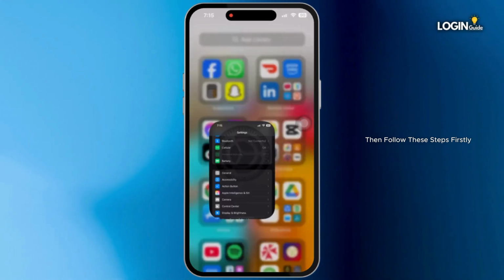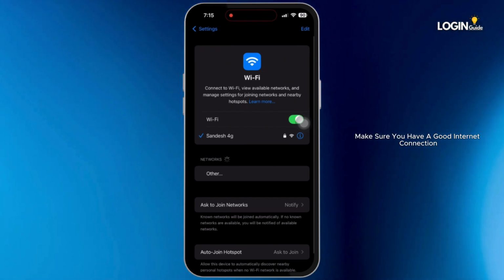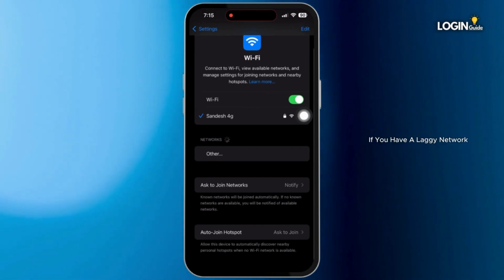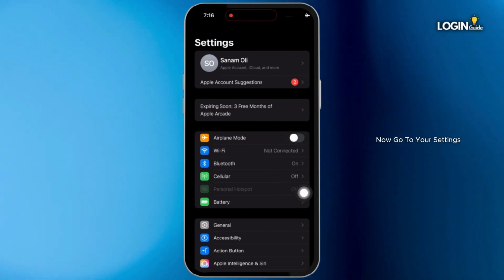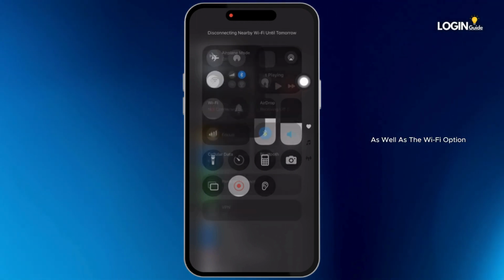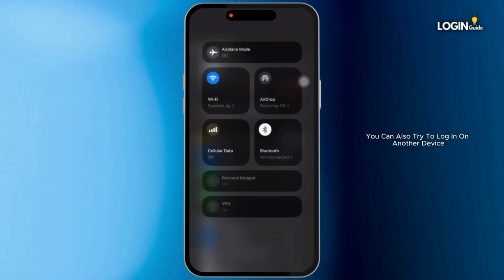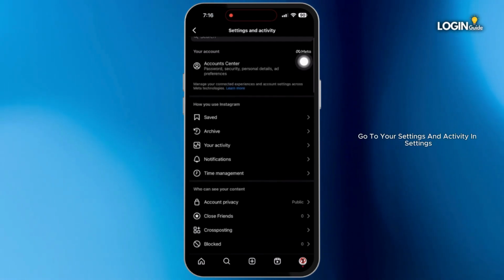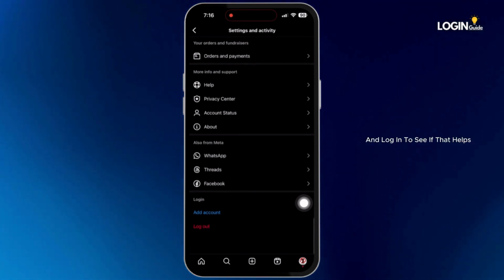Story Not Uploading on Instagram & How to Fix (Full Guide)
Story Not Uploading on Instagram & How to Fix

Having trouble uploading your story on Instagram? This quick guide will show you how to fix it in no time!

0:05 – Common Reasons Stories Won’t Upload
0:10 – Simple Steps to Fix Instagram Story Issues

Follow these steps to get your stories uploading smoothly again!